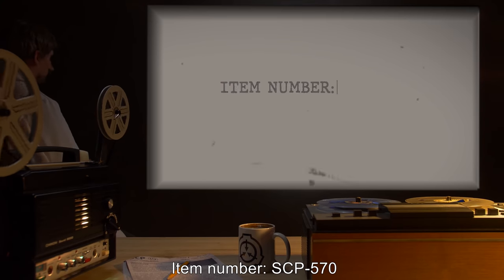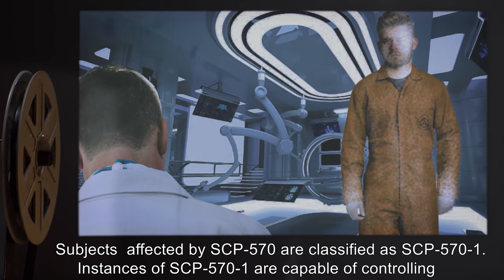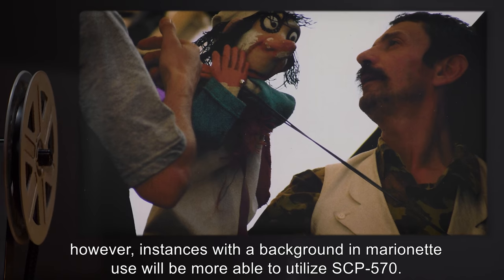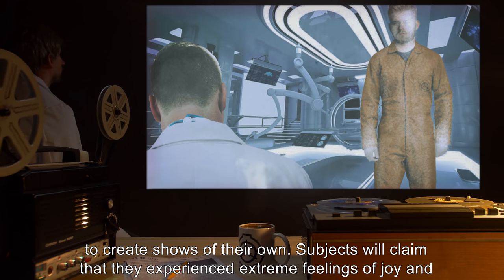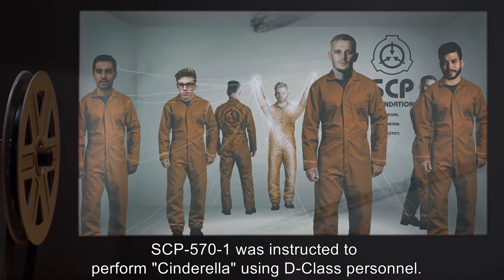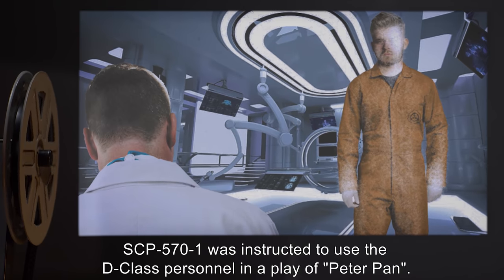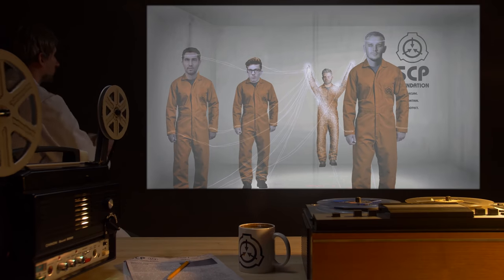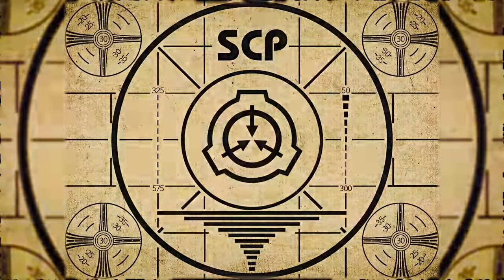SCP-570 | Puppet Show Gloves!!! (SCP Orientation)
Today we will be studying Item number SCP-570: Puppet Show Gloves!!!, Object class: Safe.

SCP-570 is a pair of cotton gloves. When worn, they will extend between 100-150 cotton fibers into the outer epidermal layer of the subject's hand. Removing SCP-570 after this point will cause extreme damage to the subject's epidermal and muscle tissue. Following initial exposure to SCP-570, these fibers will migrate throughout the subject's body, eventually establishing contiguous connections to 80% of the subject’s muscle tissue. Subjects affected by SCP-570 are classified as SCP-570-1.

and released under Creative Commons Sharealike 3.0. Contributor: Dr Kondraki and Anonymous